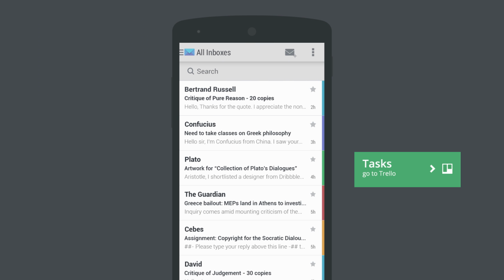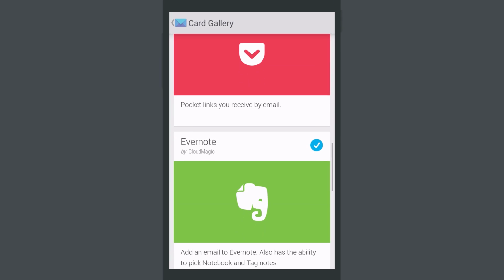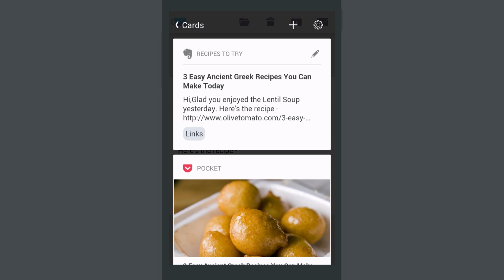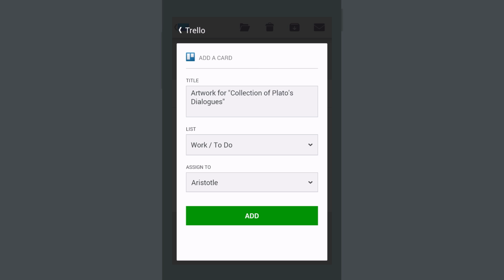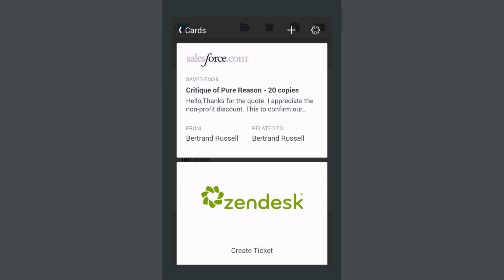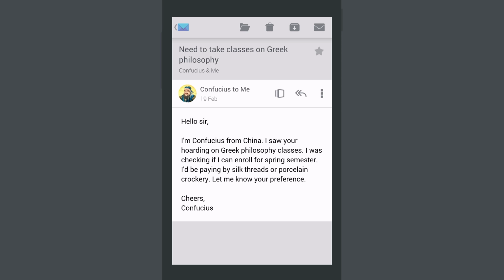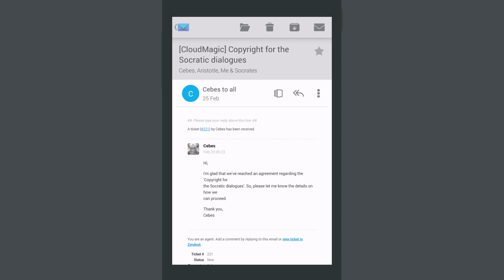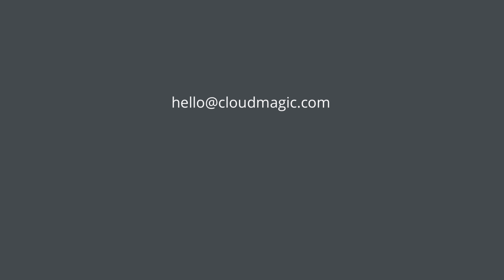Introducing CloudMagic Cards. Your favorite tools now integrated with your Android email app.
Complete all your work right from your Inbox. Salesforce.com, Zendesk, Pocket, Evernote, Trello and MailChimp integrated with your email.

CloudMagic works with Gmail, Exchange, Yahoo, Outlook, iCloud, Google Apps, Office 365 and any IMAP account.